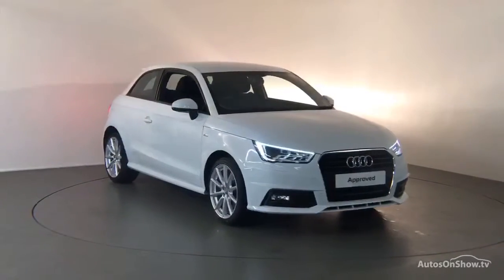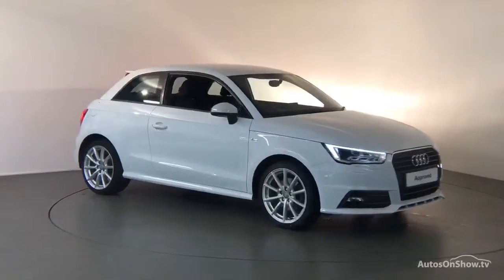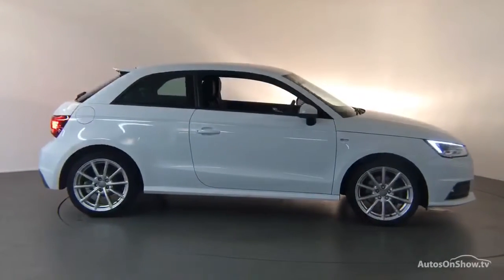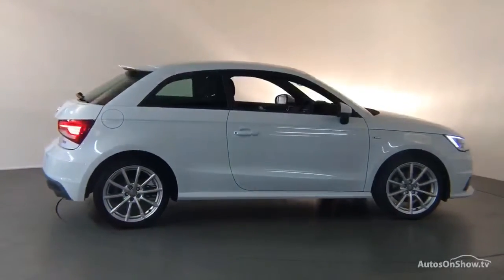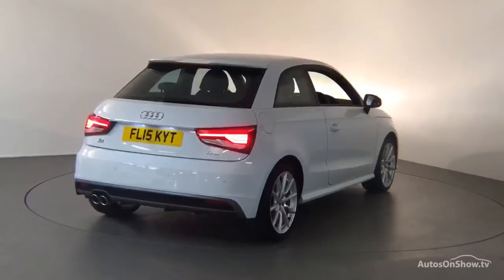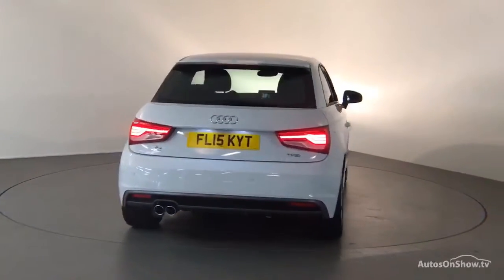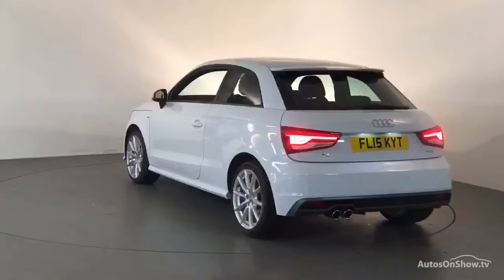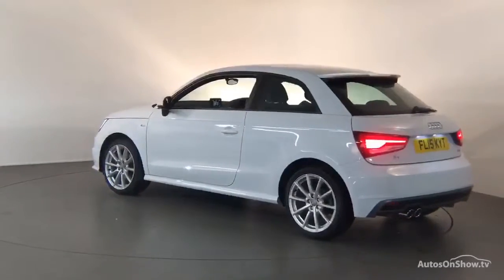FL15KYT AUDI A1 TFSI SPORT WHITE 2015, Derby Audi